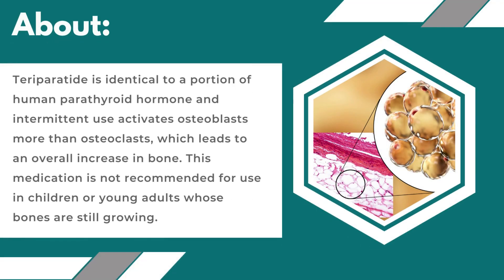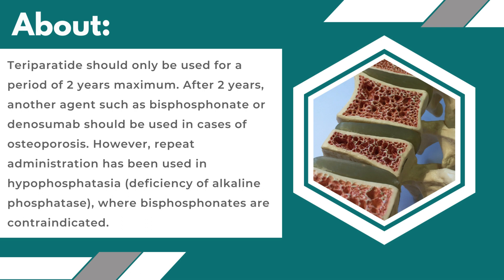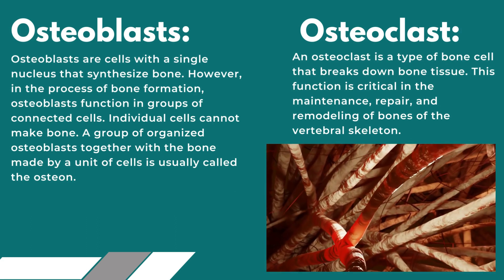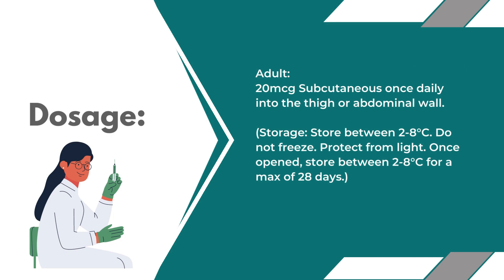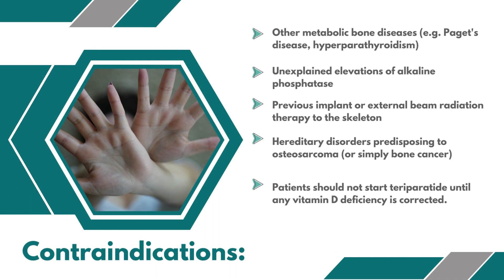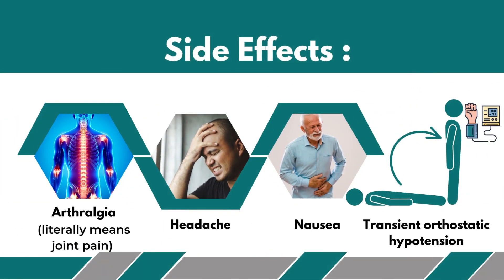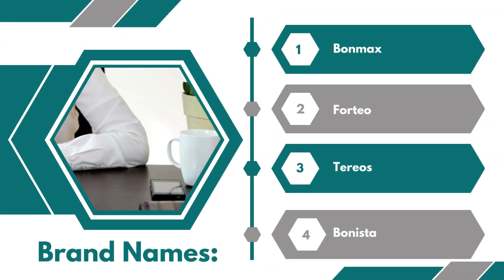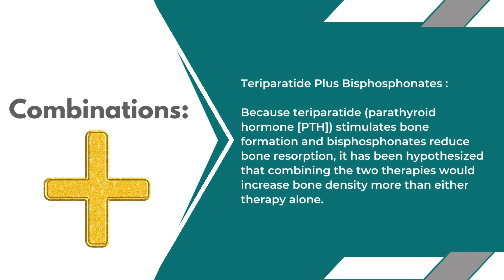Teriparatide injection: The information you need.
Medical use, Dosage, Side effects, ,Drug interactions, special precautions, contraindications, Mechanism of Action, Combinations, and Brand names.